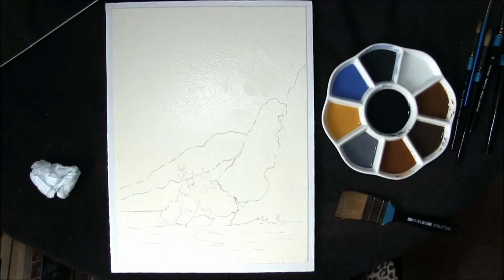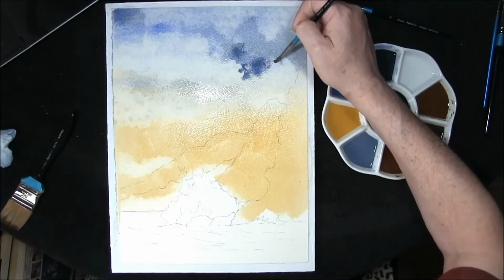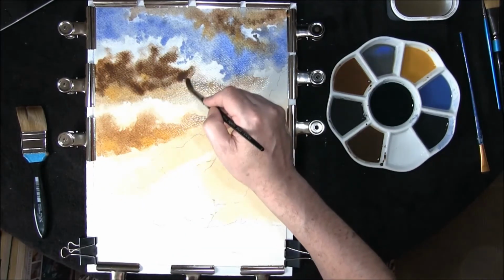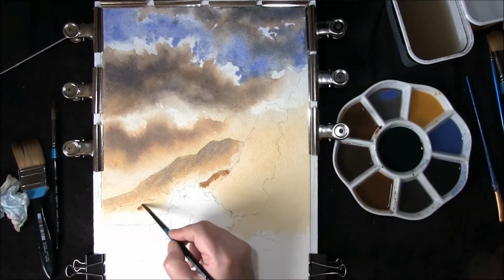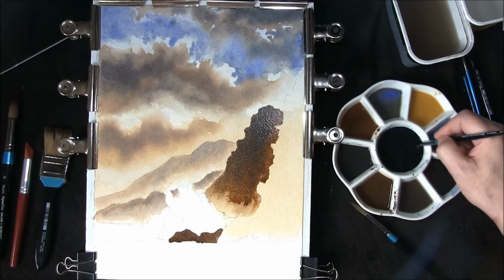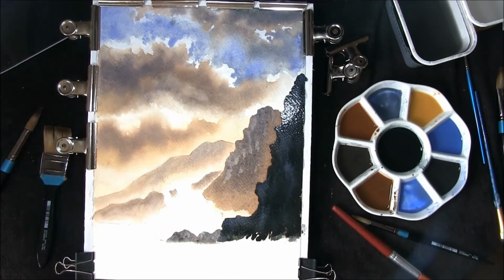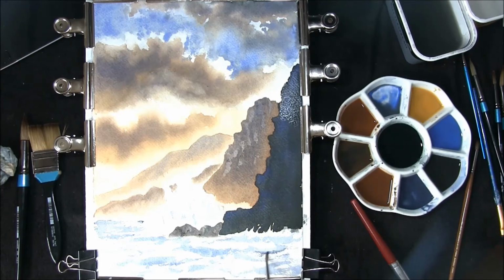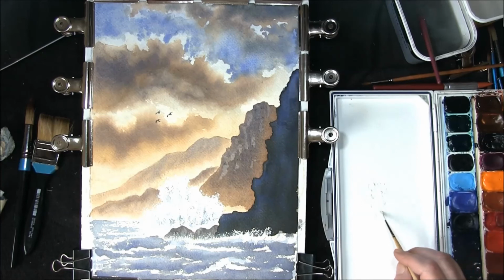HOW TO PAINT WAVES,STORMY SKY,CLIFFS AND SURF IN WATERCOLOR.....OCEAN SPRAY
Watercolour demonstration by Colin Walters showing how to paint a seascape with crashing waves and stormy sky including misty mountains, cliffs and rocks.FOR FULL LIST OF PAINTING TUTORIALS PLEASE CLICK THE LINK BELOW